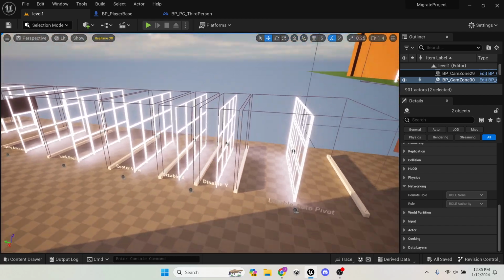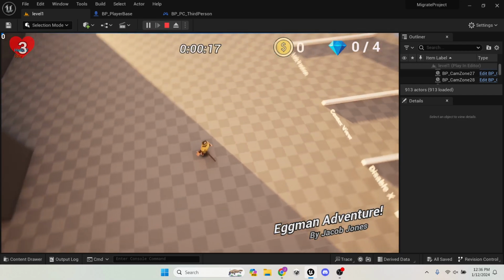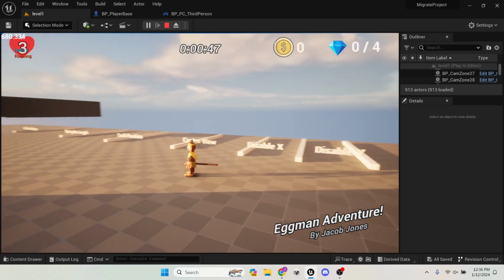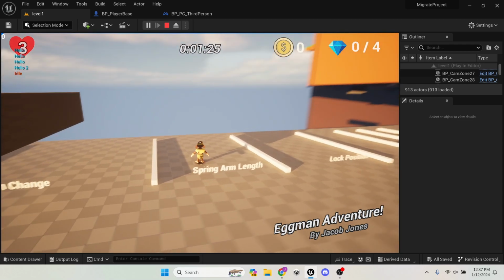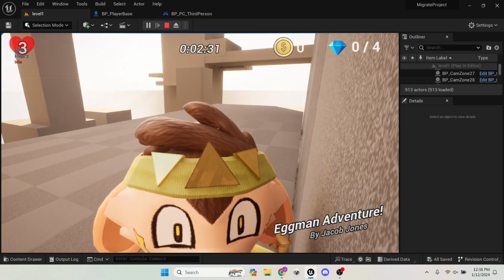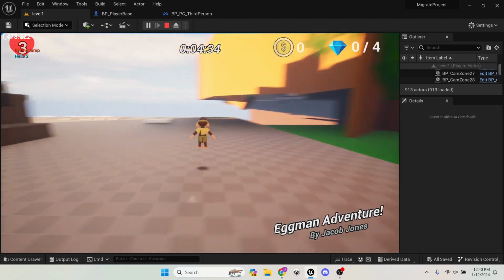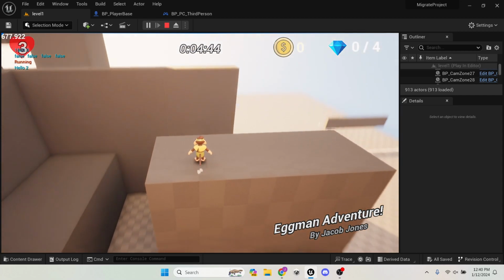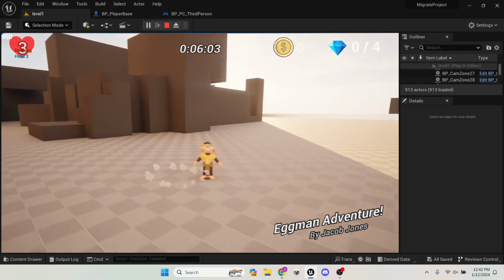Jungle Jim Progress Devlog 1/23/2024 - Camera Improvements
I still have quite a lot to do, but there have been significant improvements to the camera so far! I recently had a breakthrough which enabled me to create a better system.